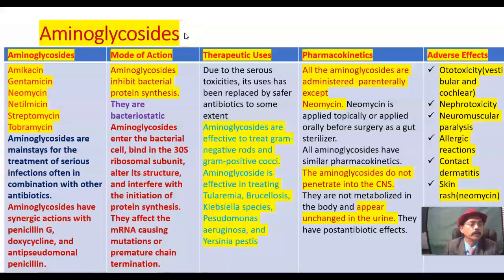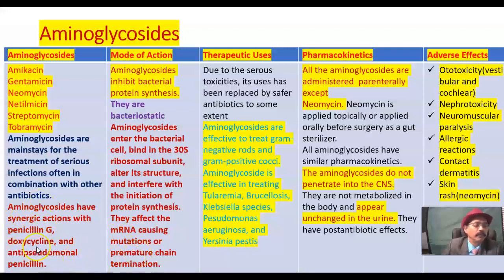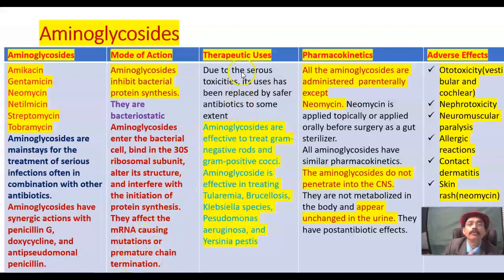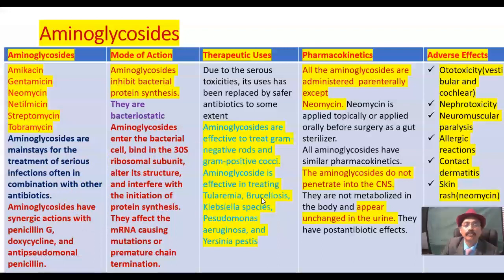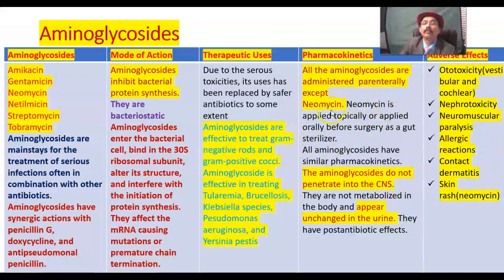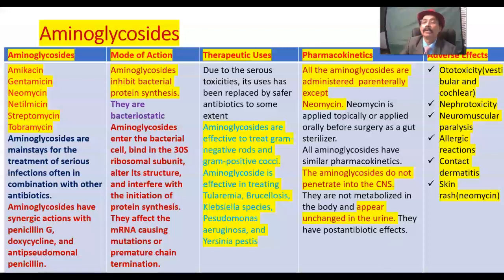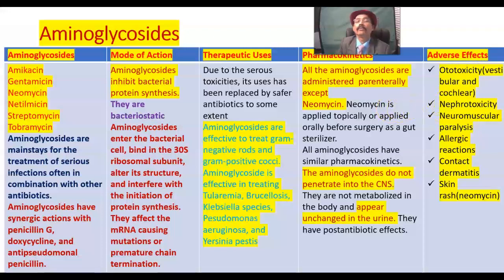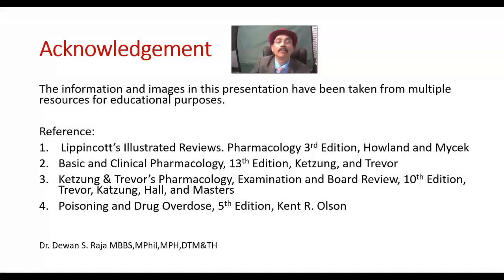Pharmacology of Aminoglycosides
Aminoglycosides
Mode of Action
Therapeutic Uses
Pharmacokinetics
Adverse Effects